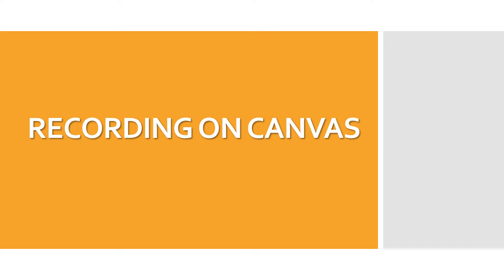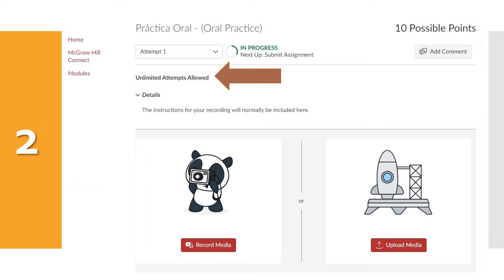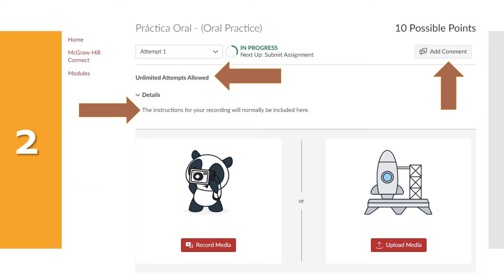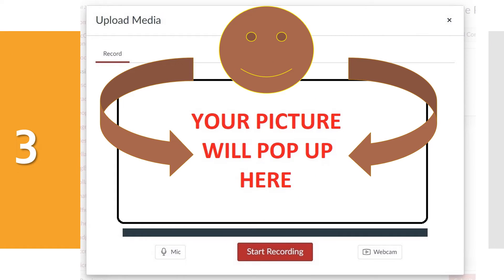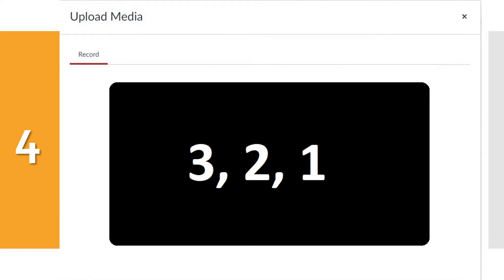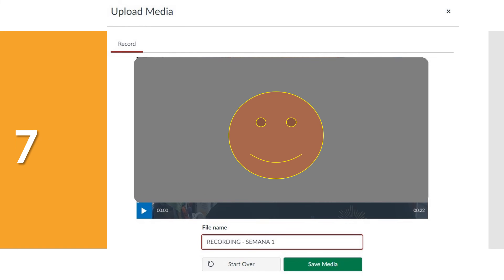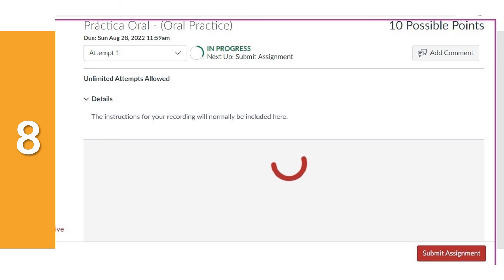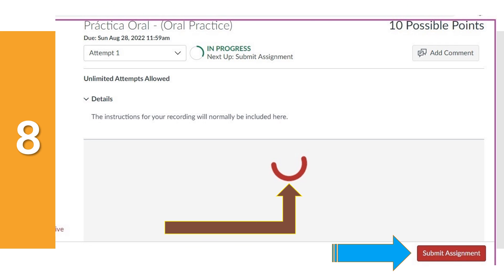Recording Video and Audio on Canvas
Recording on Canvas - Video & Audio
Spanish learning made easy - El español al alcance de todos.